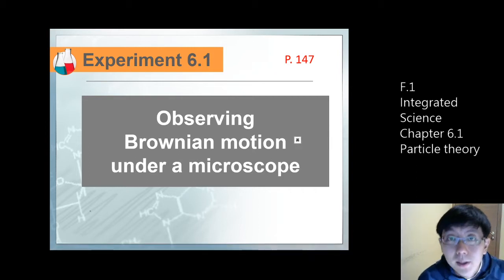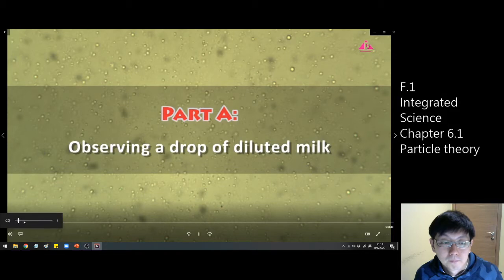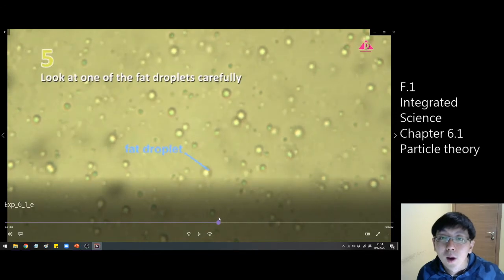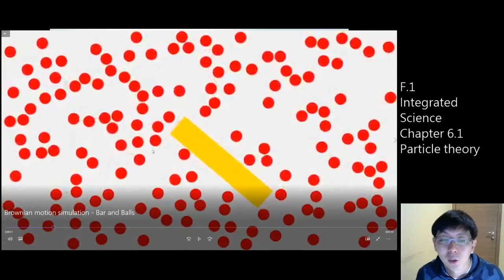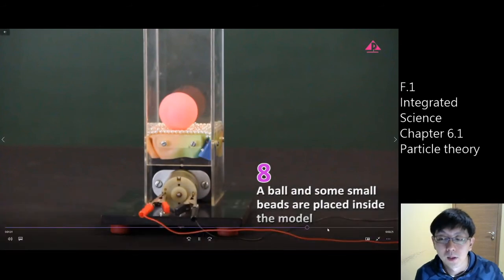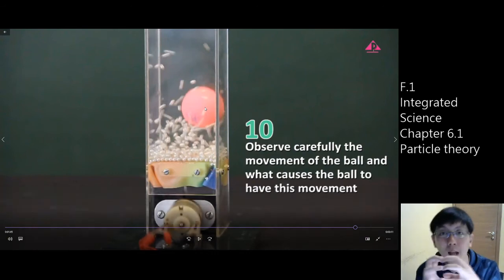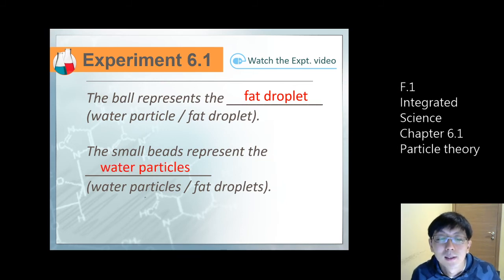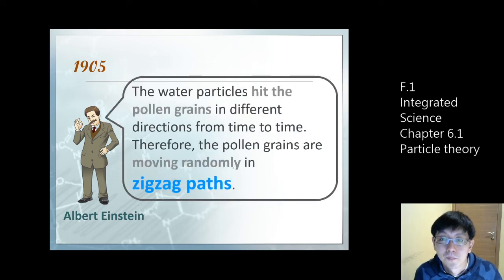F.1 Integrated Science- Particle theory- Part 2 -B- Brownian motion